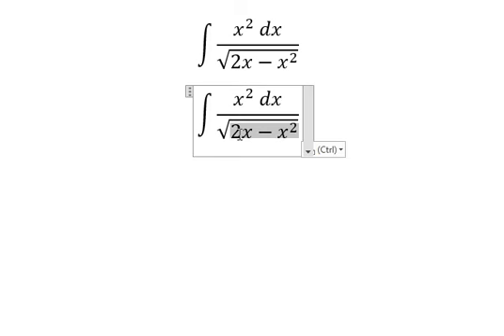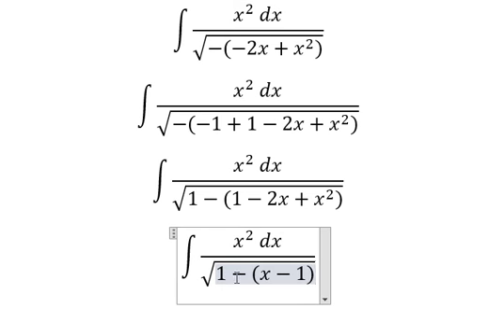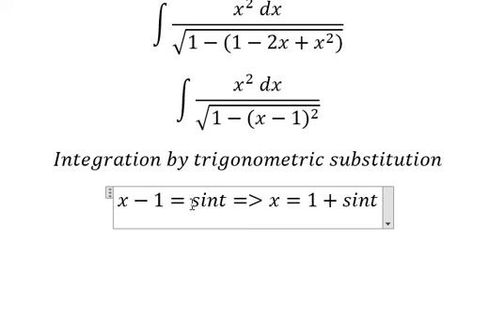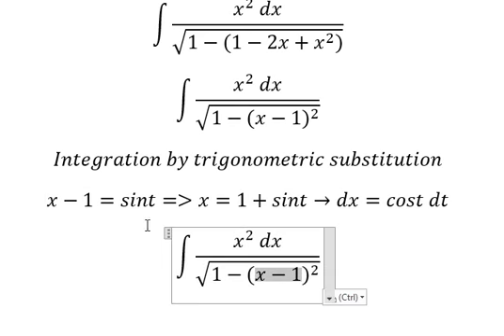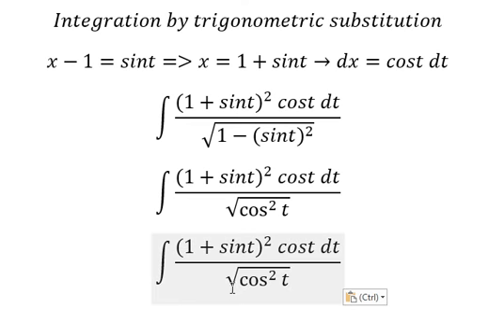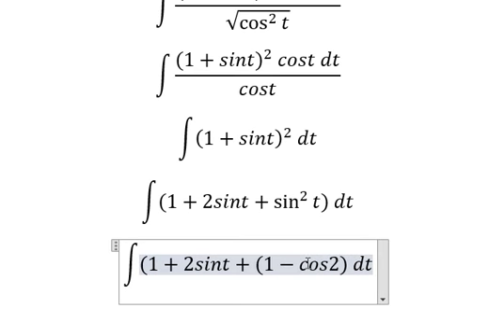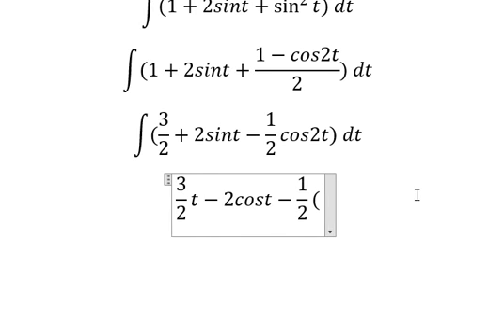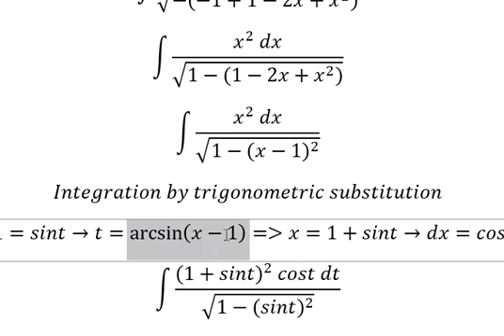Calculus Help: Integral ∫ (x^2 dx)/√(2x-x^2 ) - Integration by trigonometric substitution